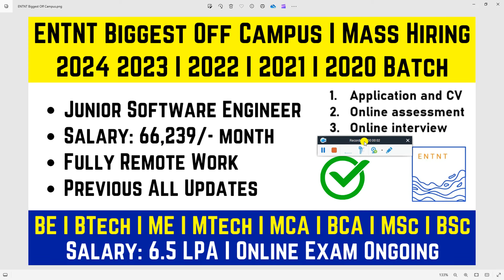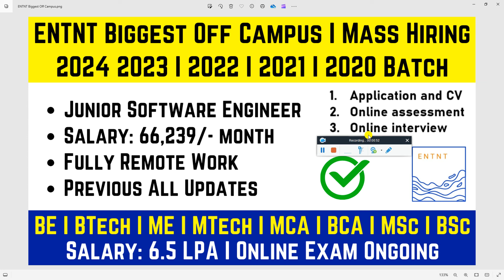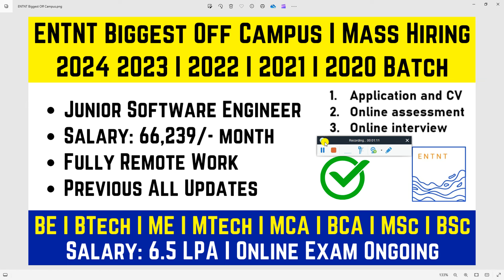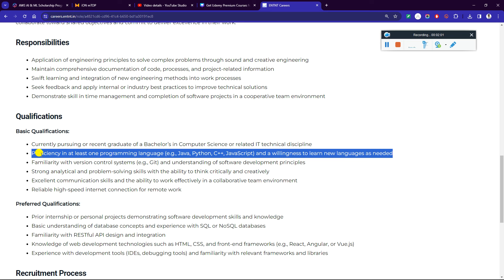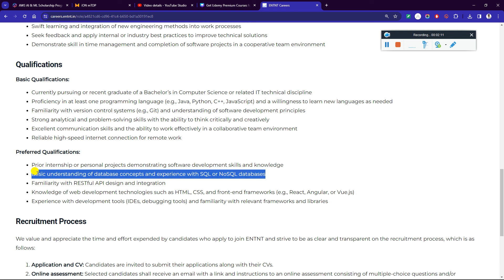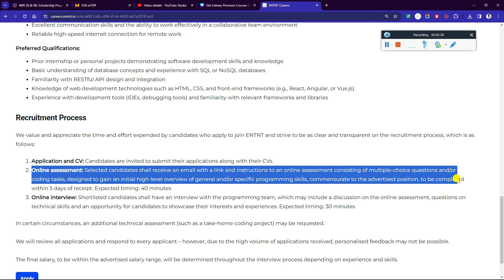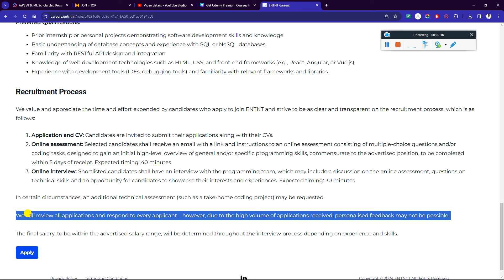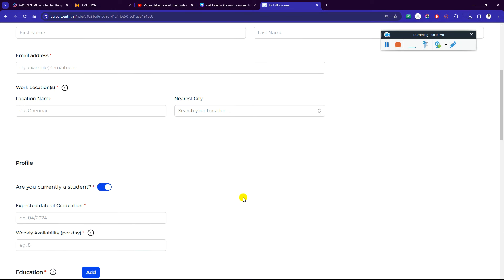ENTNT Biggest Direct Hiring 2024 | 2023-2020 Batch | 100% Instant Test Mail | Test Pattern | Process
For More Such updates do follow here  @PappuCareerGuide and for Vlogging @PappuCrazyVlogs

ENTNT Biggest OFF Campus Direct Hiring 2024, 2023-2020 Batch | Test Ongoing | Test Pattern | Selection Process - Must Watch

🔺 ENTNT Biggest Hiring 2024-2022 Batch | Candidates Full Exam Experience | Test Pattern | Test Ongoing

ENTNT Biggest Direct Hiring | 100% Instant Test Mail | 2024, 2023, 2022 Batch | Junior Software Engineer | Online Test Process - Must Apply

🔴 Checkout this:- For Preparation | Guidance | All Types of Doubts Clear | Mock Interview

✨ Tags Discuss in this Video ✨

ENTNT Exam Pattern
ENTNT Exam Structure
ENTNT Entrance Exam Pattern
ENTNT Test Pattern
ENTNT Syllabus and Pattern
ENTNT Exam Format
ENTNT Exam Preparation Tips
ENTNT Exam Strategy
ENTNT Exam Duration
ENTNT Exam Marking Scheme
ENTNT Exam Sections
ENTNT Exam Difficulty Level
ENTNT Exam Analysis
ENTNT Exam Overview
How to Crack ENTNT Exam
Tips for ENTNT Exam Pattern
ENTNT Exam Study Plan
ENTNT Exam Time Management
ENTNT Exam Pattern Explained
Common Questions in ENTNT Exam
ENTNT Exam
ENTNT Preparation
ENTNT Study Tips
ENTNT Exam Strategy
ENTNT Exam Guide
ENTNT Exam Tips
ENTNT Study Materials
ENTNT Exam Techniques
ENTNT Exam Strategy 2024
ENTNT Exam Practice
ENTNT Exam Tricks
ENTNT Exam Hacks
ENTNT Exam Resources
ENTNT Exam Review
ENTNT Exam Preparation 2024
How to Prepare for ENTNT Exam
Best Practices for ENTNT Exam Preparation
ENTNT Exam Mock Tests
ENTNT Interview
ENTNT Interview Preparation
ENTNT Interview Tips
ENTNT Interview Questions
ENTNT Interview Techniques
ENTNT Interview Strategy
ENTNT Interview Guide
ENTNT Interview Practice
ENTNT Interview Skills
ENTNT Interview Process
ENTNT Interview Questions and Answers
ENTNT Interview Experience
ENTNT Interview Preparation 2024
How to Prepare for ENTNT Interview
Best Practices for ENTNT Interview Preparation
ENTNT Interview Tips and Tricks
ENTNT Interview Etiquette
ENTNT Interview Mocks
ENTNT Interview Coaching
ENTNT Interview Success

✨ Hashtags ✨